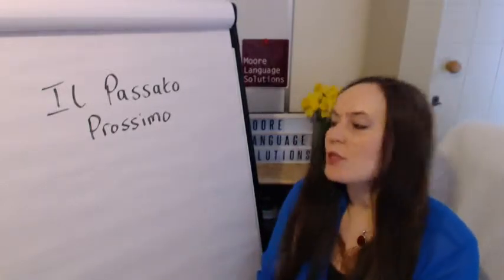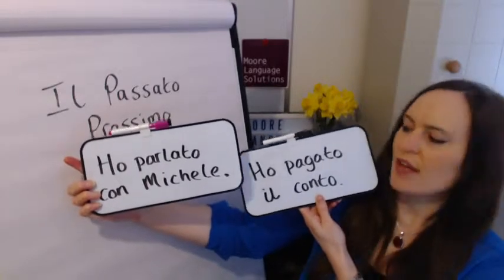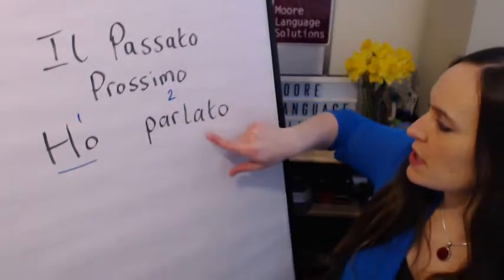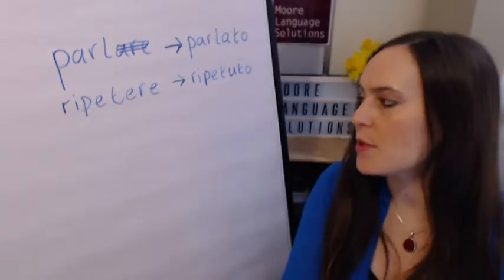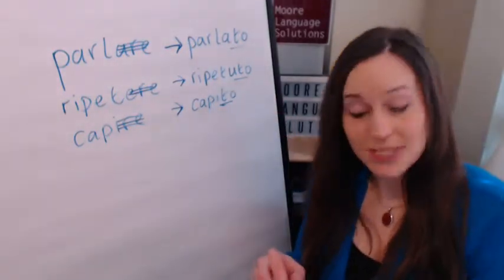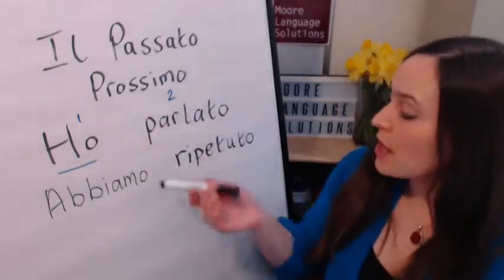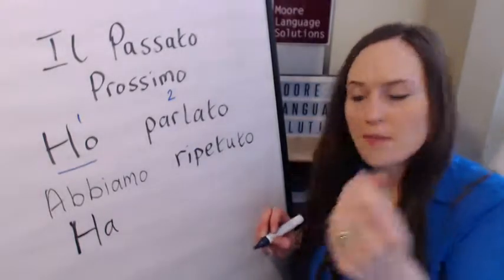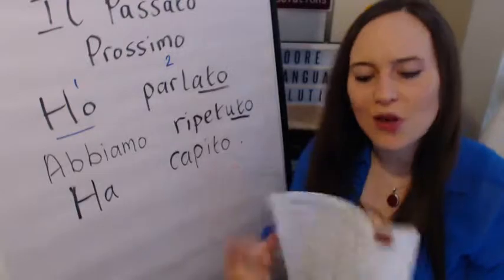Week 1 - Italian for Improvers - Spring 2019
Buongiorno! Mi chiamo Charlotte. Come state?
Hello! My name is Charlotte. How are you all?
This is the summary video of my week 1 Italian for Improvers class which took place at Mythos in Chepstow, Monmouthshire (in Wales, United Kingdom), on Monday 25th February 2019. In this video, I introduce the Italian past tense 'Il Passato Prossimo' (also known as the 'present perfect' in English). I focus upon verbs that use 'avere' as the auxiliary verb and show you how to identify and use the past participles for regular -are, -ere & -ire verbs (e.g. parlare - to speak, ripetere - to repeat & capire - to understand). I give short examples using the two parts necessary to create a sentence in the passato prossimo; the auxiliary verb avere in the present tense (the conjugations are as follows: ho, hai, ha, abbiamo, avete, hanno) & the past participle (il participio passato) e.g. parlato, ripetuto & capito. I also explain that the passato prossimo in Italian can be used to express both the simple past used in English (e.g. I started, we talked, they helped) and the present perfect (I have started, we have talked, they have helped) which is more similar in structure to the Italian passato prossimo. I hope that you find this useful!
If you are interested in learning Italian, French or English as a Foreign Language with me in person or via Skype, please visit my website and social media profiles for more information.
Grazie mille! Merci beaucoup! Thank you very much!